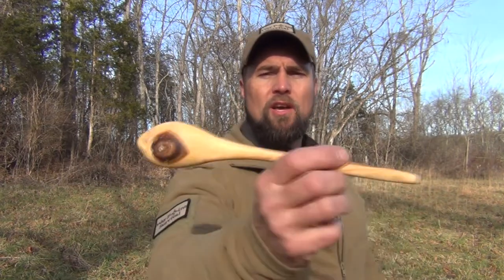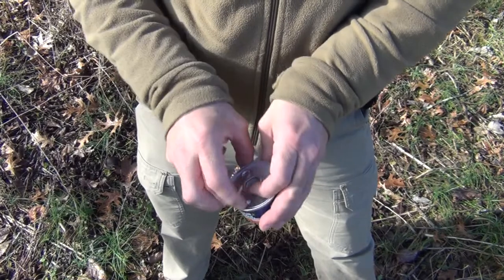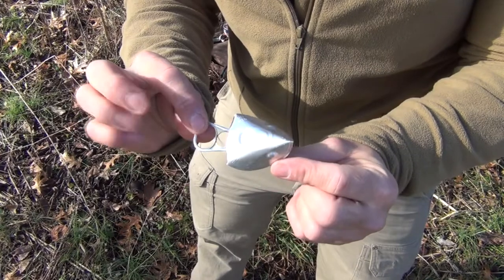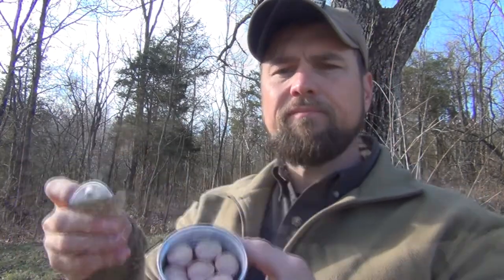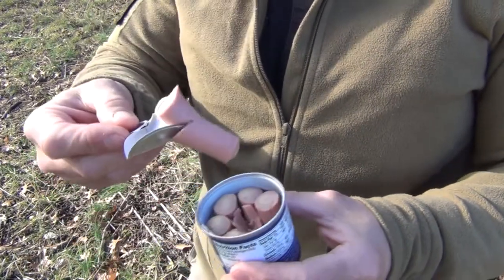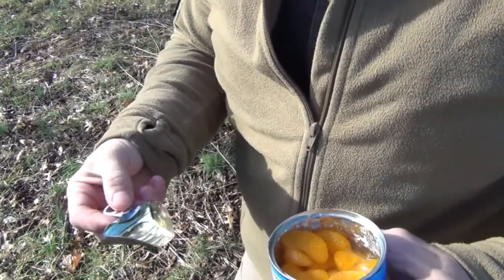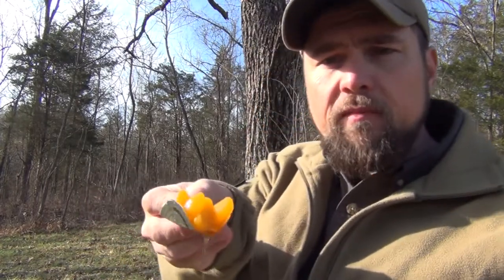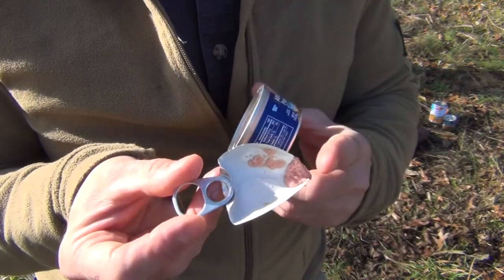Tin Can Hobo Spoon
Make sure and watch until the end of the video! The tin can hobo spoon is a very useful field expedient way to make a spoon.  In this video I show 3 different uses for the spoon as well as some tips when using it. However, when making this project, do be careful as the edges of tin cans are sharp!